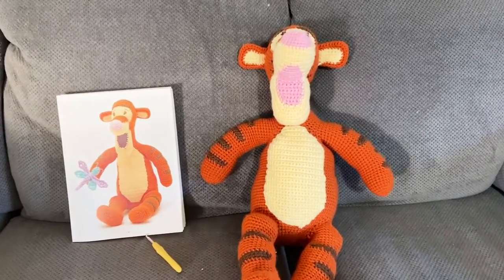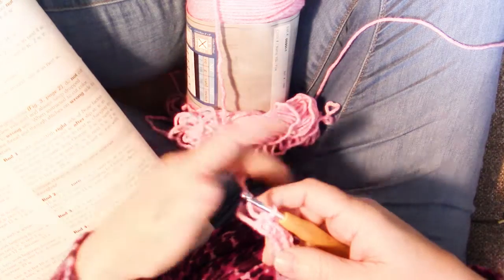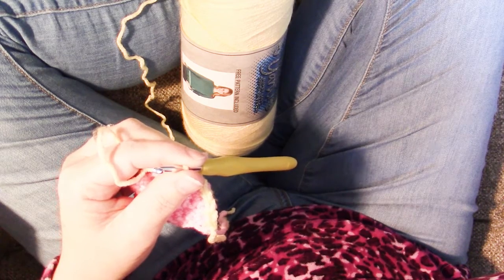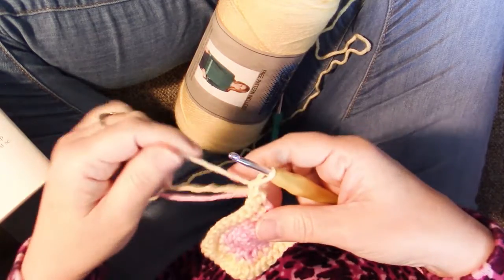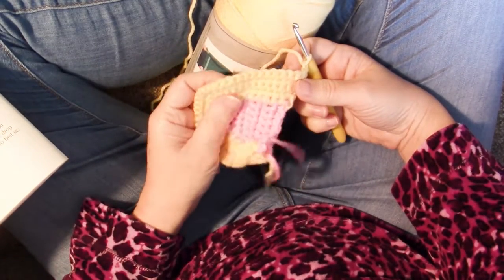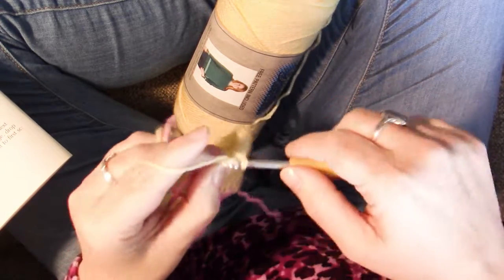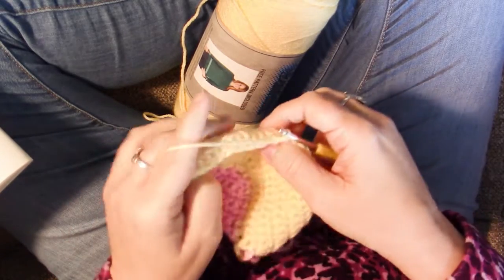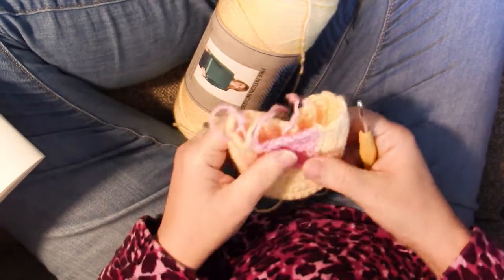Video 2 Tigger’s Mouth and Jaw